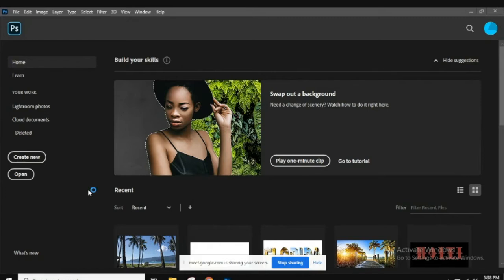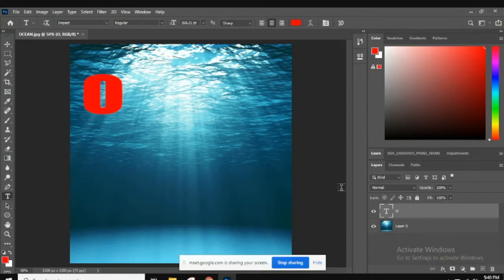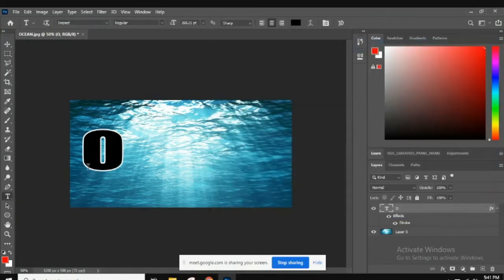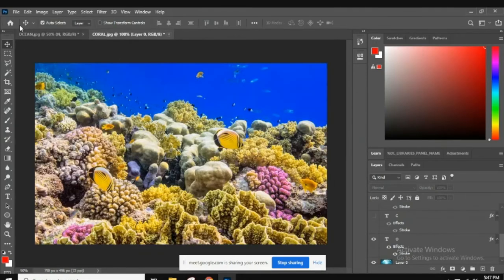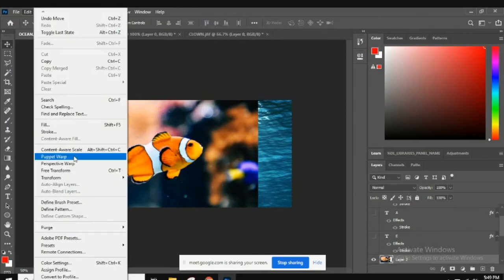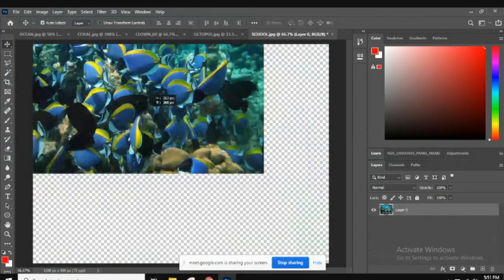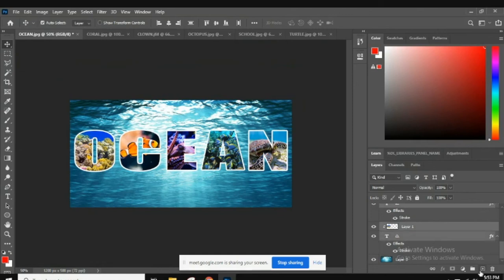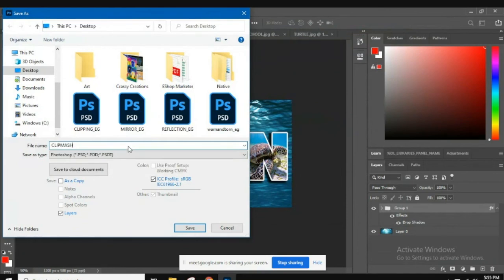DIGITAL DESIGN - PLACING SEVERAL IMAGES IN TEXT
IN THIS TUTORIAL YOU WILL:

- LEARN HOW TO PLACE SEVERAL DIFFERENT IMAGES IN ONE WORD.
- HOW TO DUPLICATE A LAYER WITH EXISTING PIXELS.
- HOW TO APPLY A LAYER STYLE.
- HOW TO APPLY A CLIPPING MASK.
- HOW TO CROP AN IMAGE.
- HOW TO GROUP SEVERAL LAYERS TOGETHER.
- HOW TO APPLY A LAYER STYLE TO A GROUPED FOLDER.